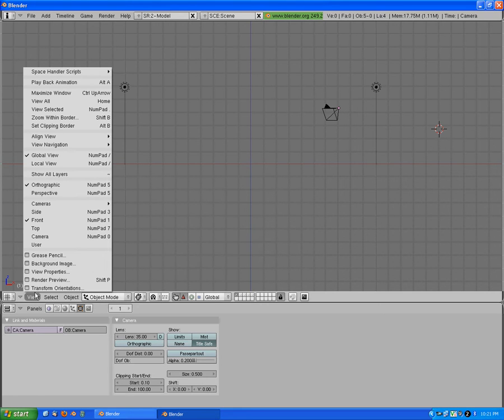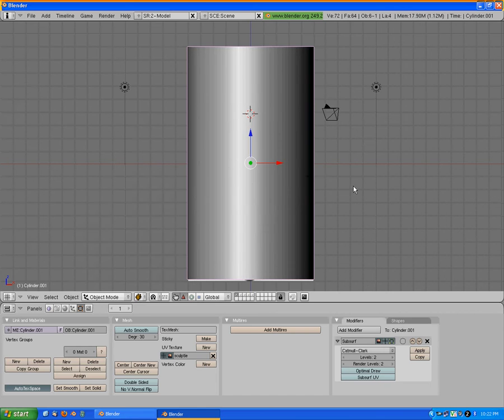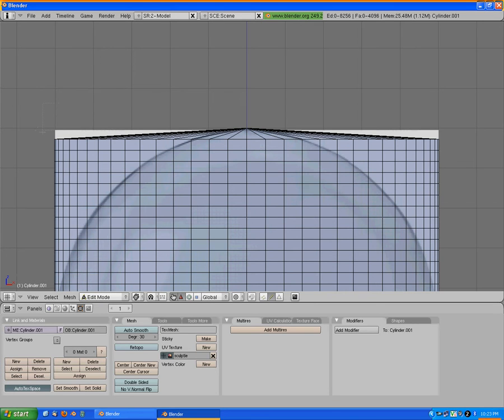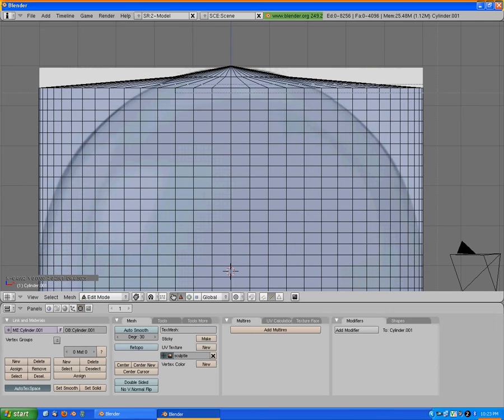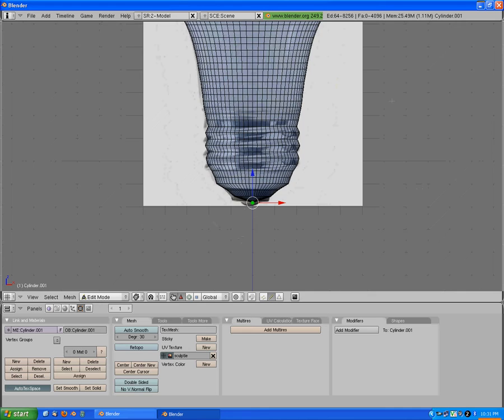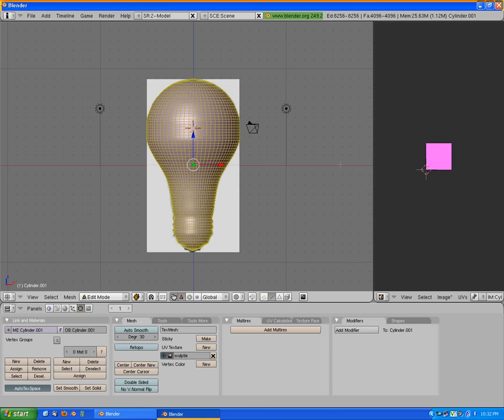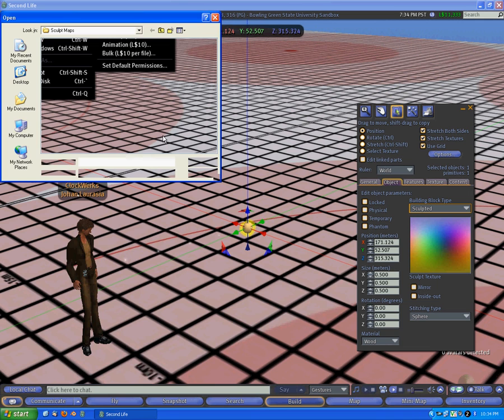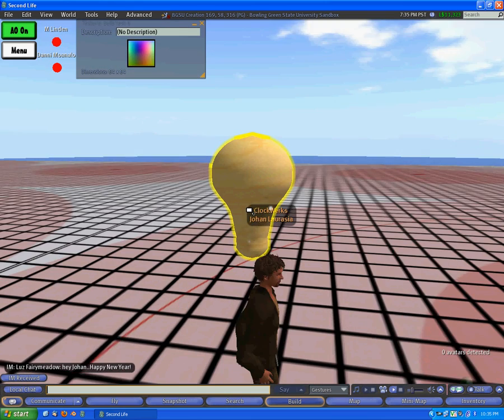Lathing Scupted Prims in Blender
Since you cannot use Blender's spin functions to create Second Life sculpted prims, I've developed a technique for achieving the same effect that does work with sculpts